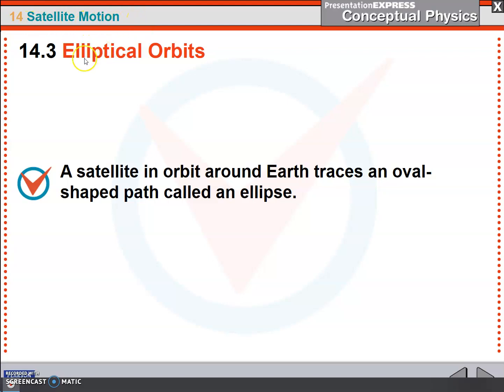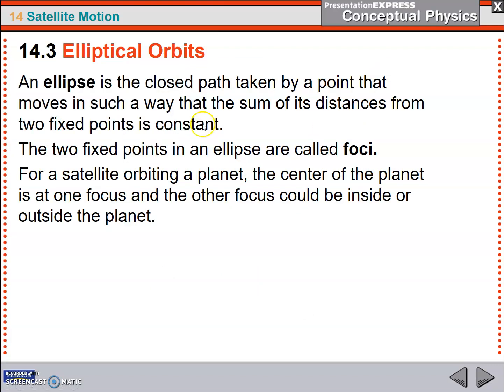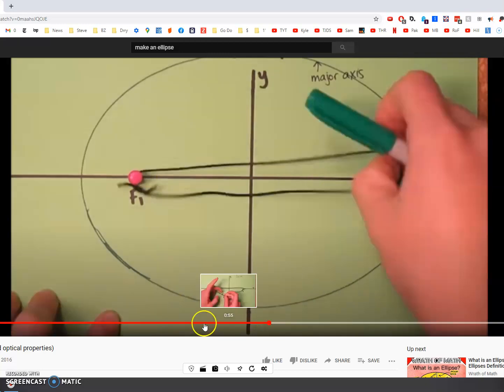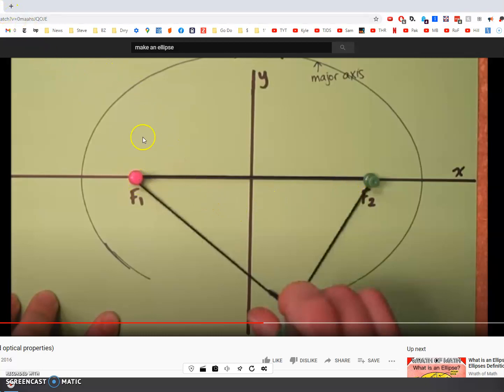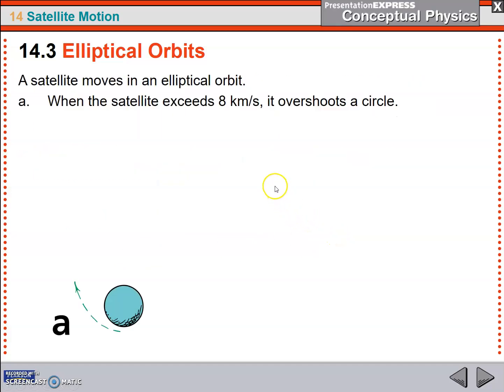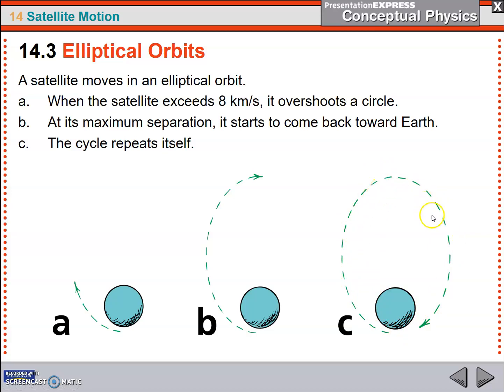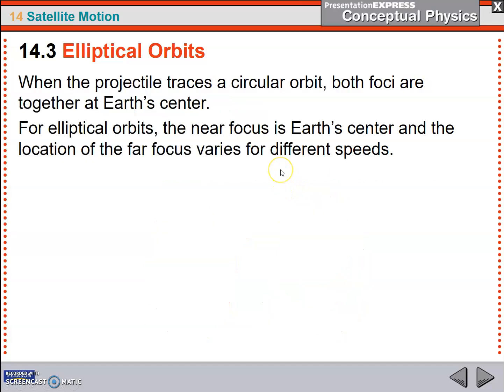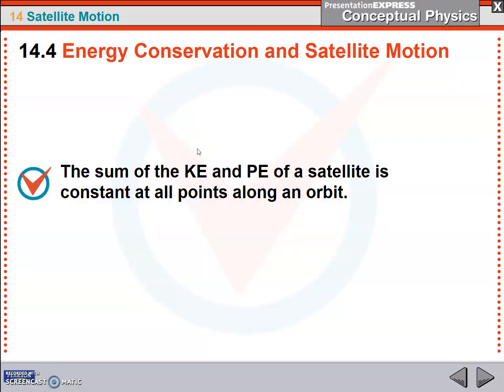14.3 Elliptical Orbits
In the real world, all orbits are elliptical.